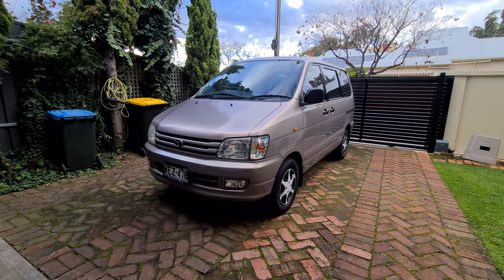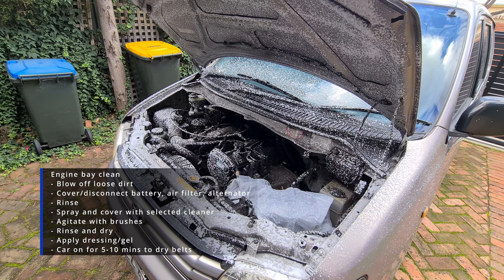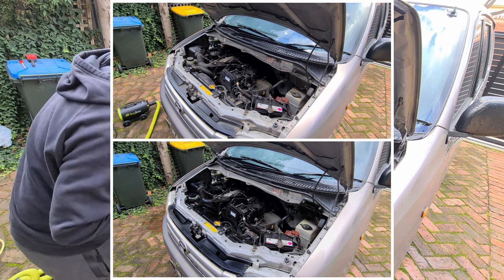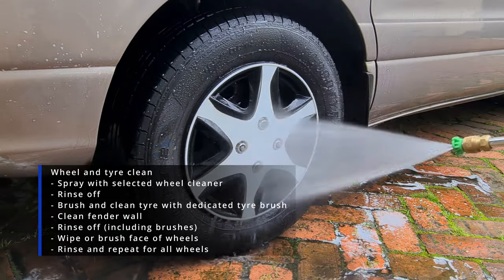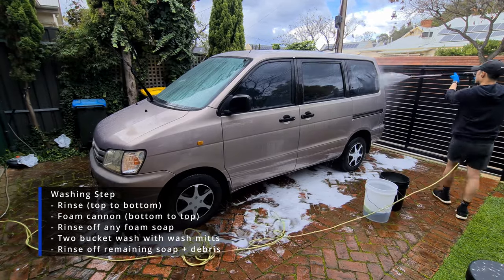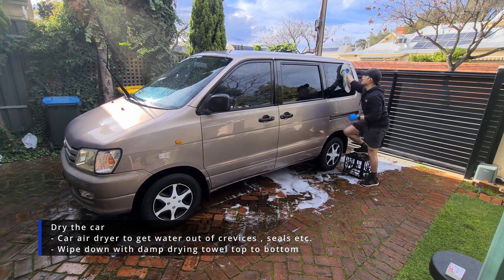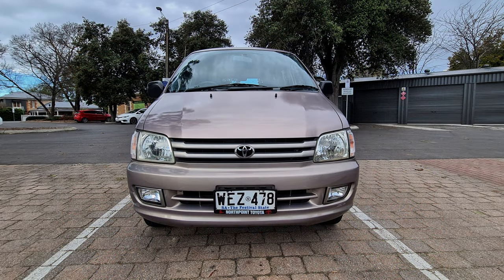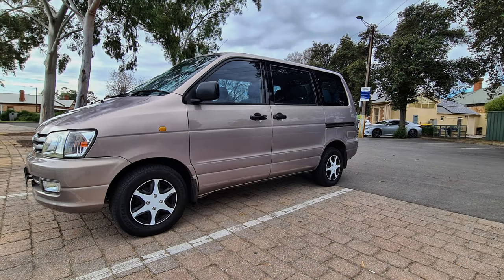how to THOROUGHLY clean the exterior car before sale!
In this video we are detailing a 1998 Toyota Spacia to prep it ready for sale!

All the products are mentioned in the video but if you have any questions or want to know where I purchased it from let me know :)

Timecodes:

0:00 Intro
0:37 Engine clean
3:10 Wheel and tyre clean
5:01 Foam cannon and two bucket method
6:38 Iron fallout remover
7:01 Clay bar
8:08 Car polishing
9:38 Gyeon prep to remove remaining polish
9:55 Hybrid ceramic wax and tyre dressing
10:38 Final result